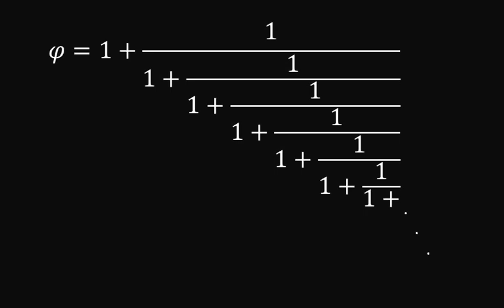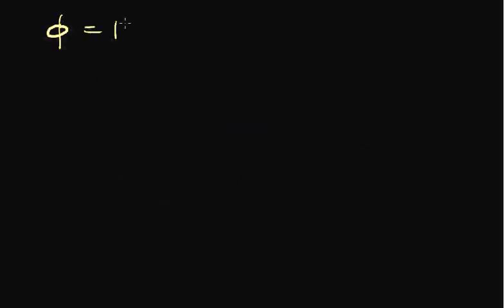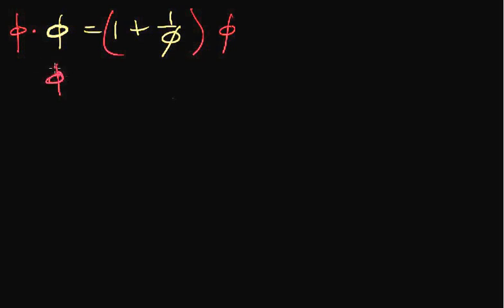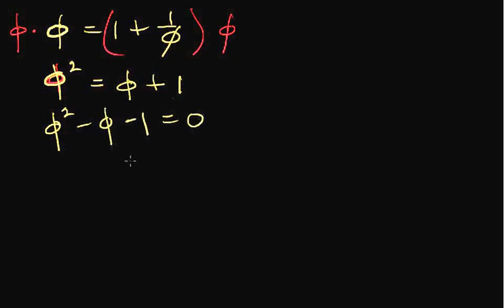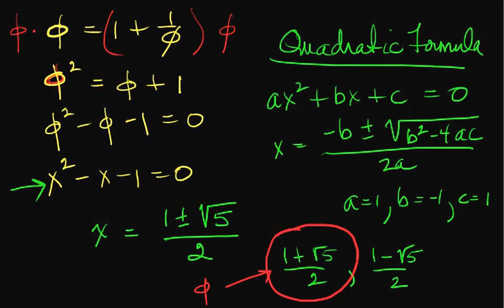Video 6 The Hunt for Phi 2.2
After looking at the sequence of ratios Fn+1/Fn in decimal form we now find the continued fraction for phi.  This leads to a solution for its exact value.